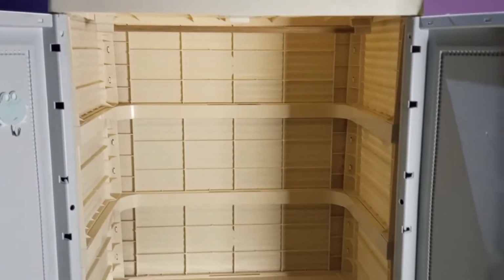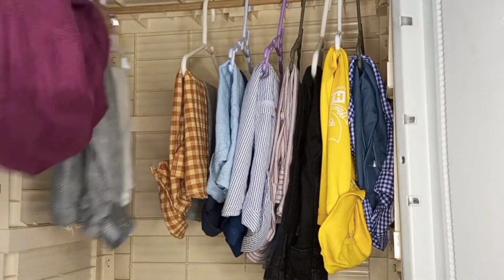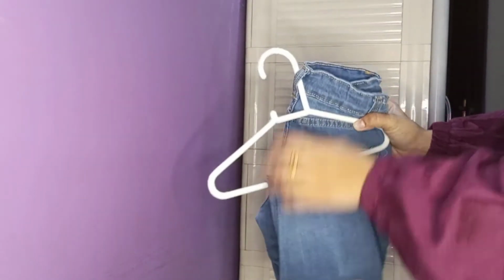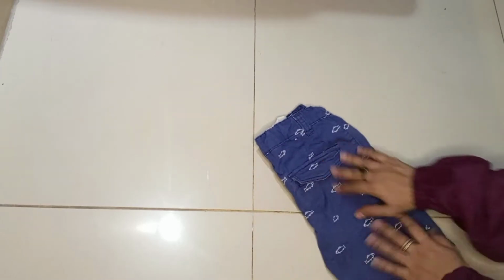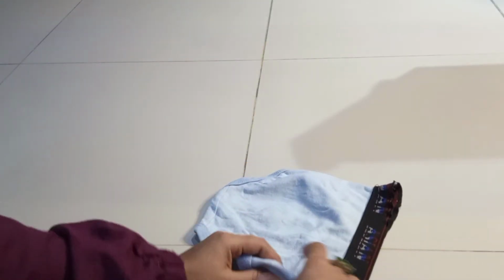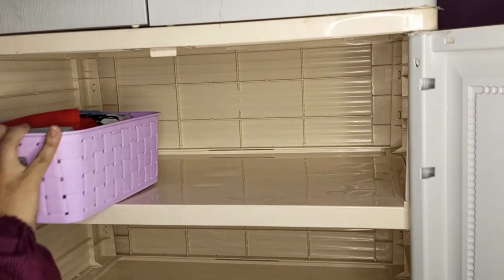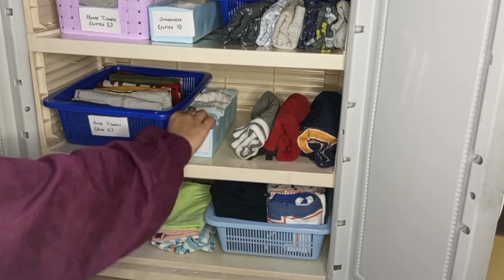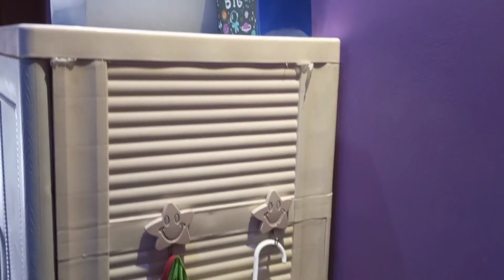Kids Closet Organization - Tips To Organize Small Closets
In this video, I will show you how you can utilize smaller wardrobe spaces for your kids. I have also shown different tips and tricks to hang and fold your clothes to use space as best as possible.